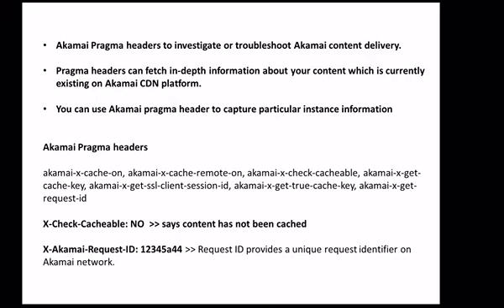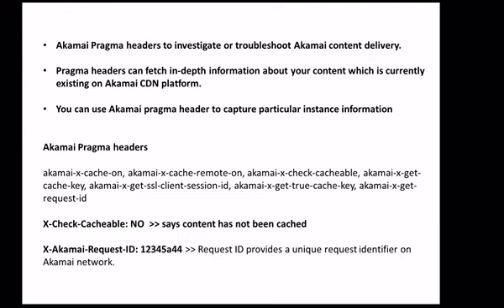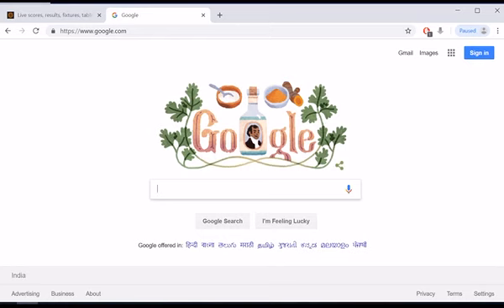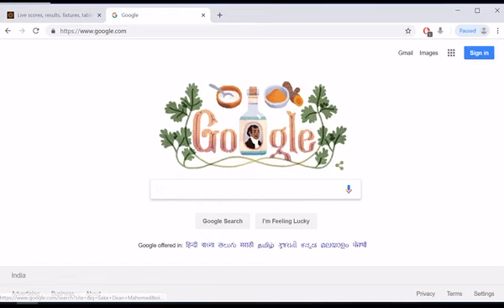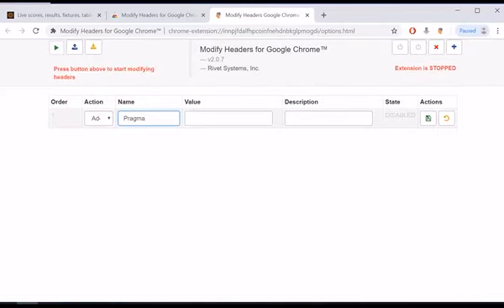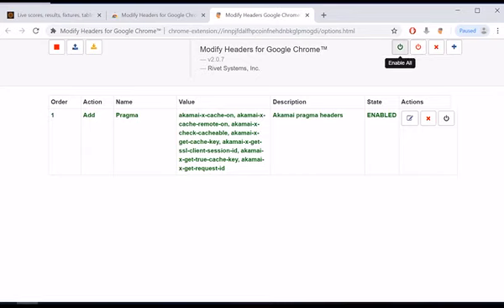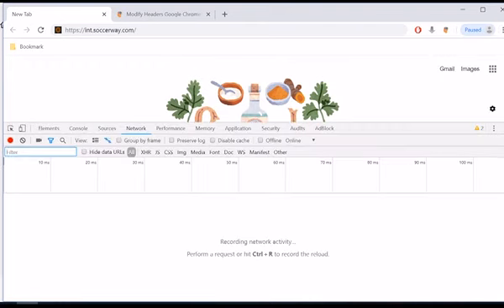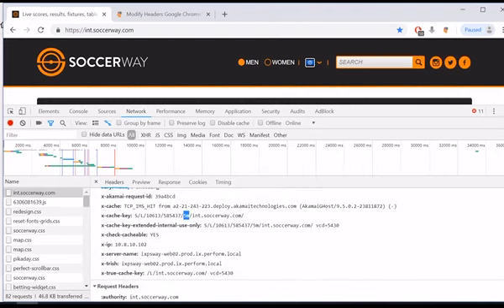How to add Akamai pragma header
Akamai Pragma headers

akamai-x-cache-on, akamai-x-cache-remote-on, akamai-x-check-cacheable, akamai-x-get-cache-key, akamai-x-get-ssl-client-session-id, akamai-x-get-true-cache-key, akamai-x-get-request-id